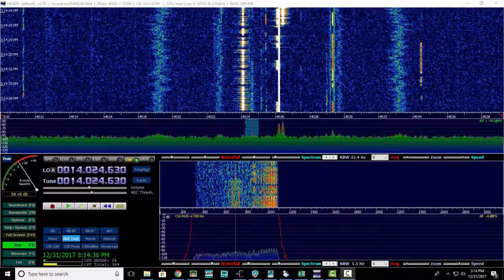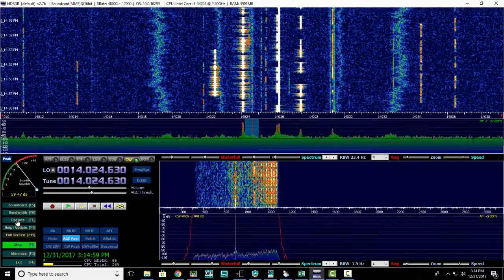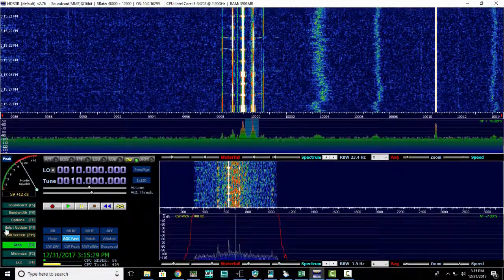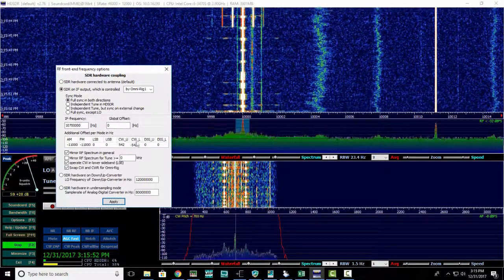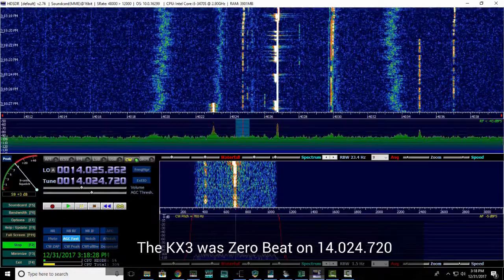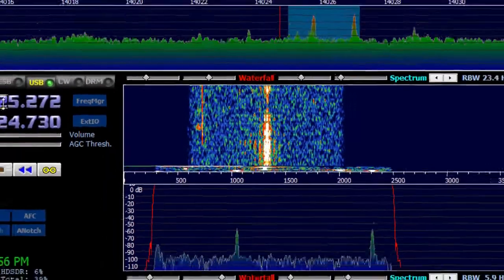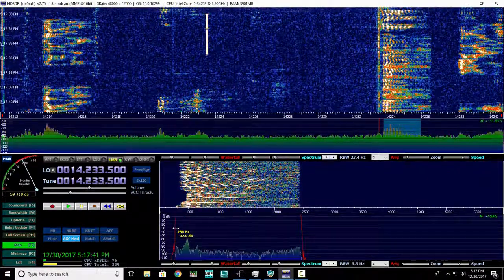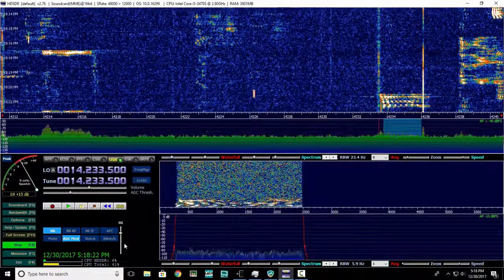HDSDR and the KX3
I've found that all the tutorials online show a different setting when calibrating your offsets.  Each rig is slightly different so be sure to adjust this to your own settings by tuning to WWV and calibrating your signal.